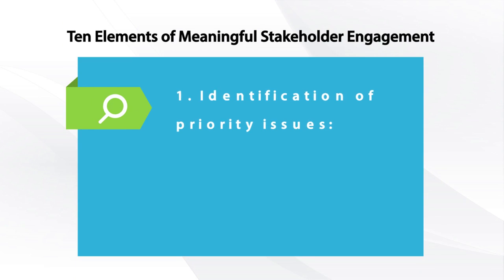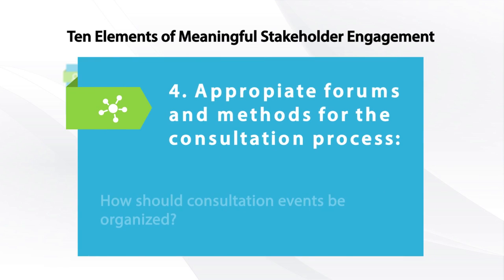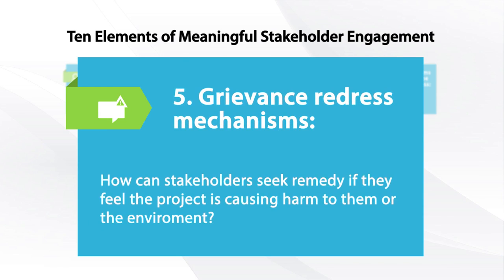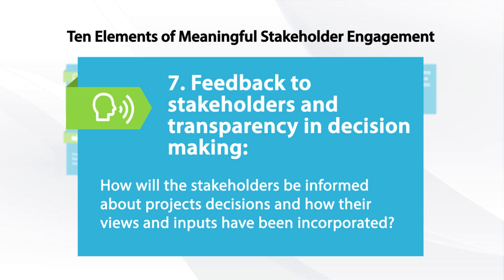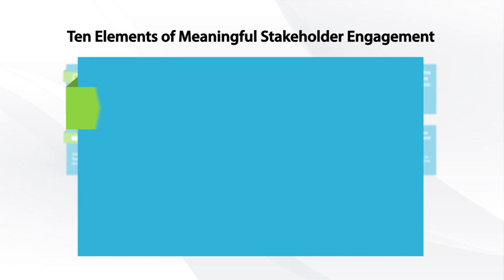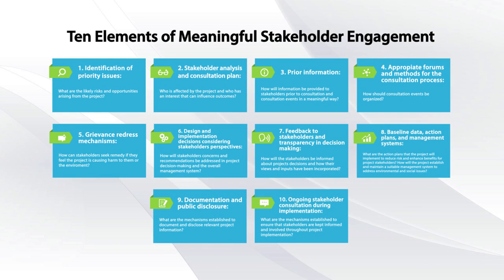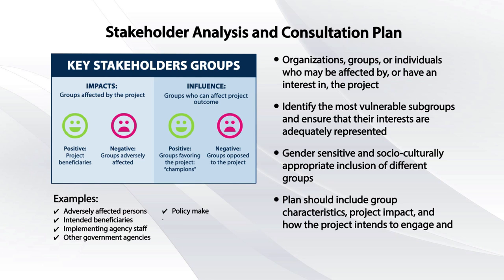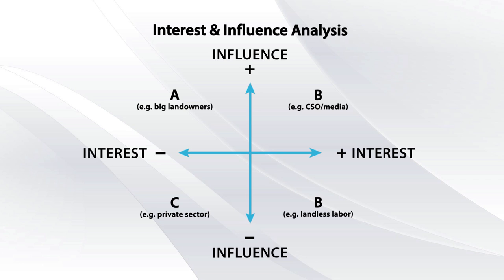Stakeholder engagement & public consultation: key elements for a systematic and meaningful process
Check out these ten elements of meaningful stakeholder engagement: from identifying priority issues to designing and implementing decisions.

At the Inter-American Development Bank we work to improve lives in Latin America and the Caribbean.